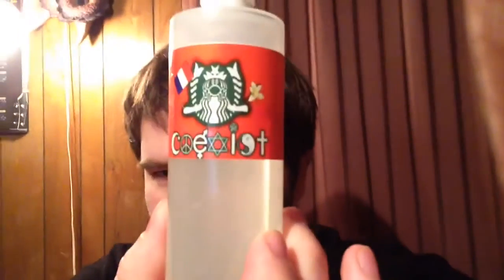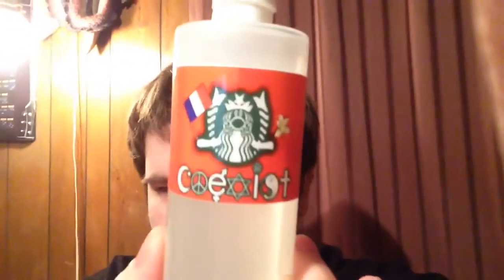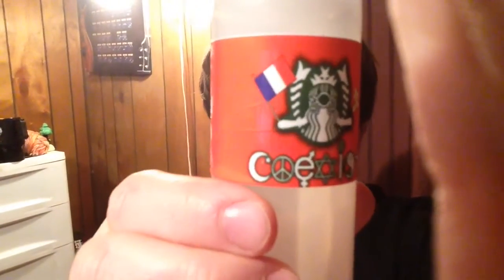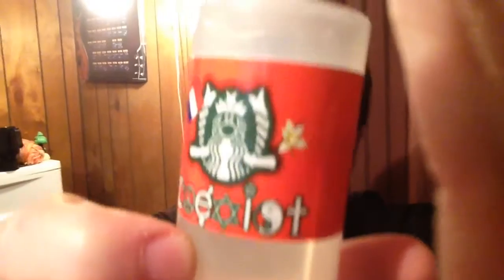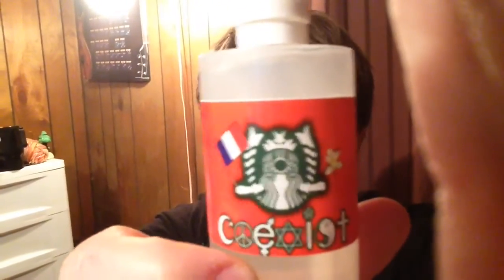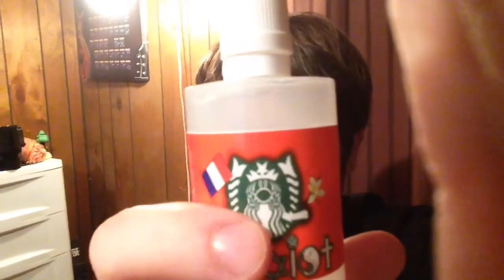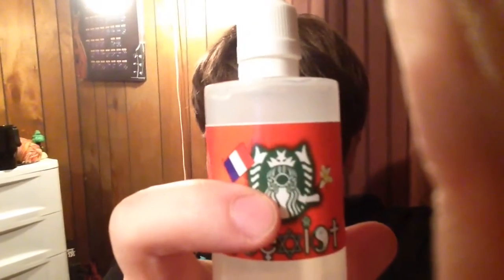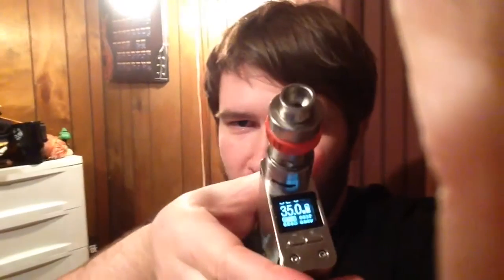120ML E-Liquid for $10